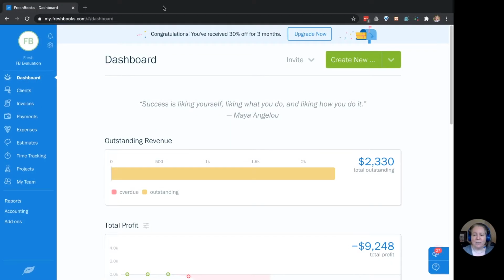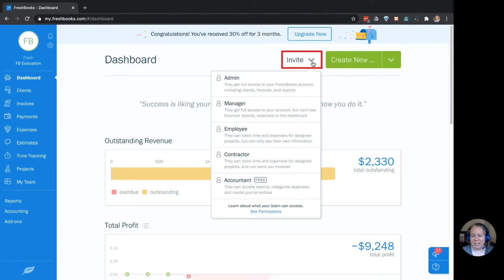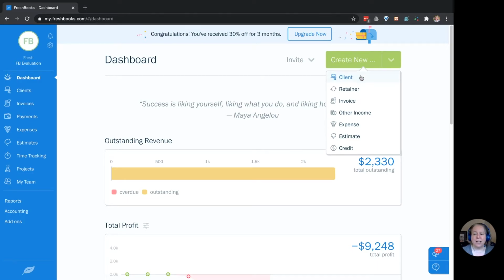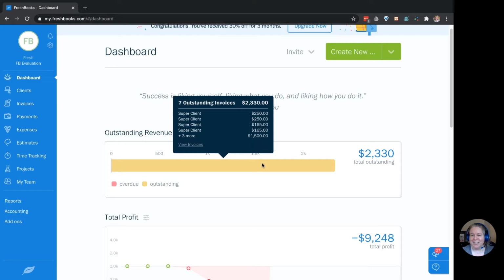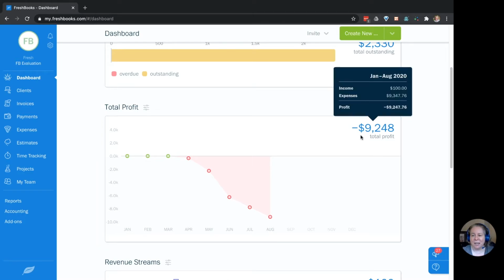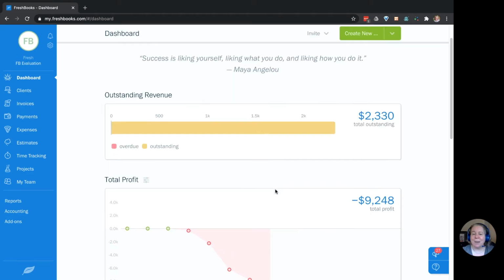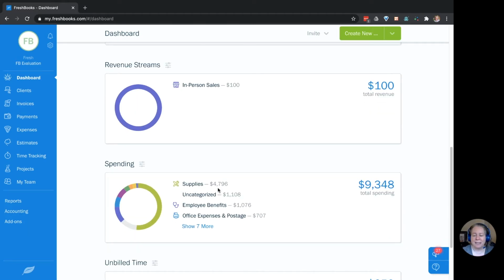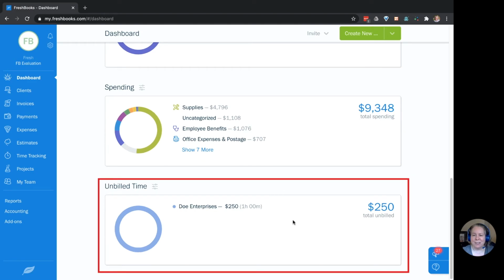FreshBooks Dashboard Walkthrough - Tutorial by Rachel Barnett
In this Tutorial by Rachel Barnett you will learn more about the Dashboard in FreshBooks.

Timestamps
00:00 - Intro
00:29 - Dashboard
00:45 - Invite
01:06 - Create New
01:20 - Outstanding revenue
01:30 - Total Profit
01:47 - Revenue Streams, Spending
02:05 - Unbilled Time
02:15 - Outro